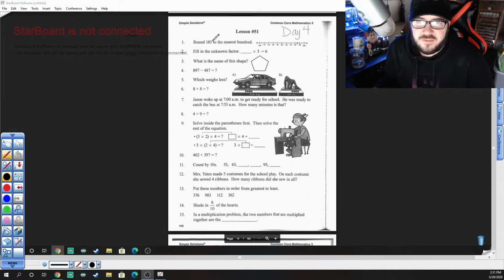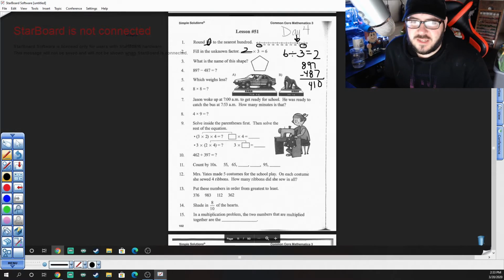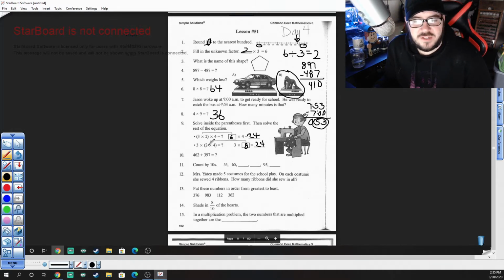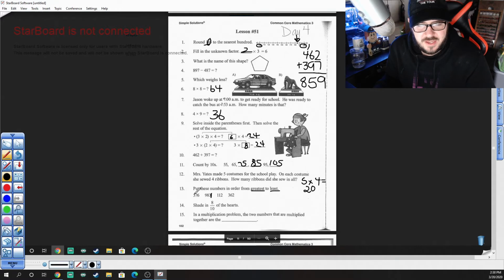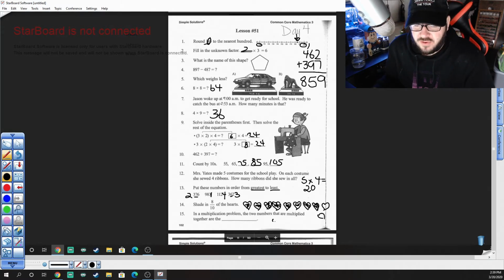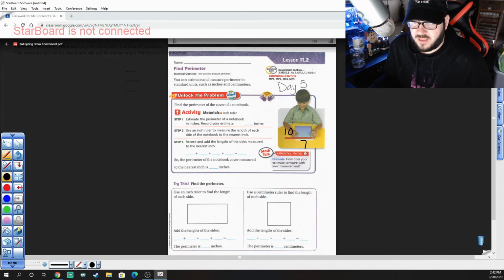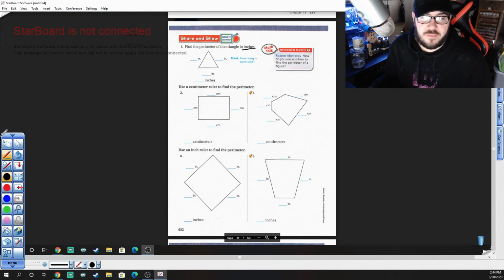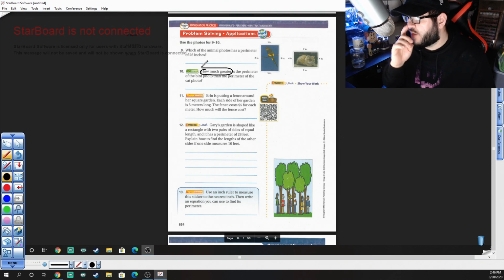Extended Spring Break With Mr. Coblentz - Math Review - Day 5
Review Day 4's math page and going over how to do the problems on Day 5's math pages.